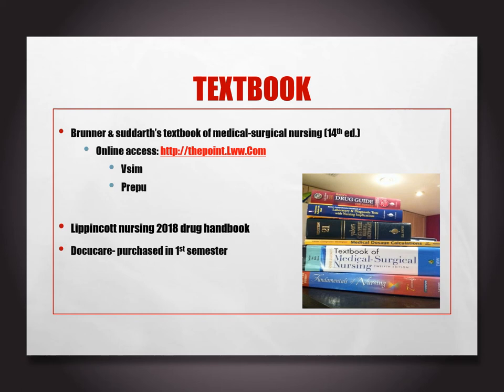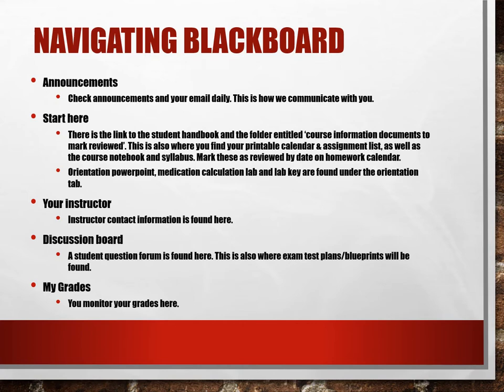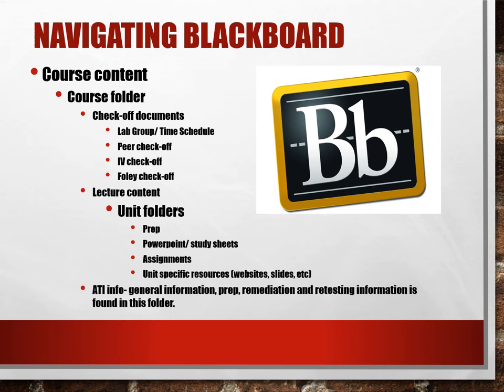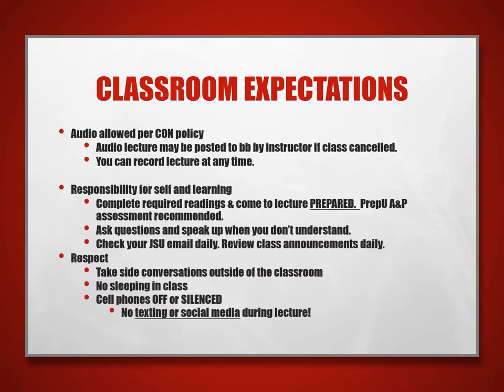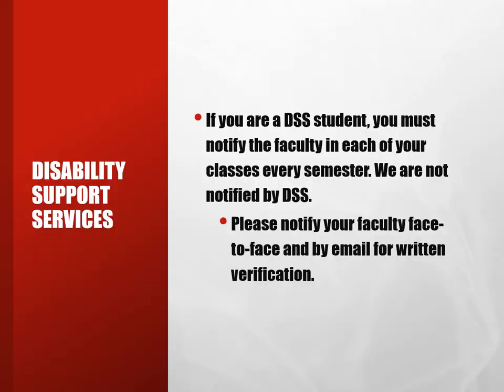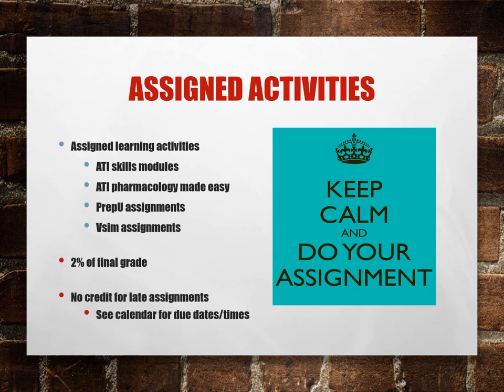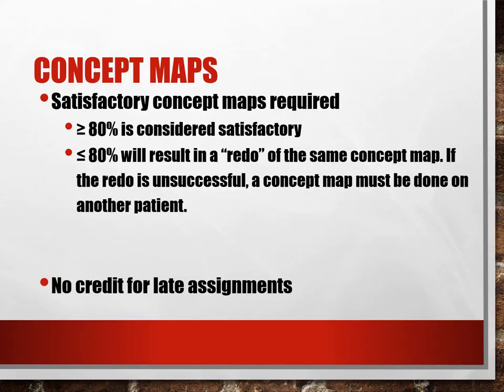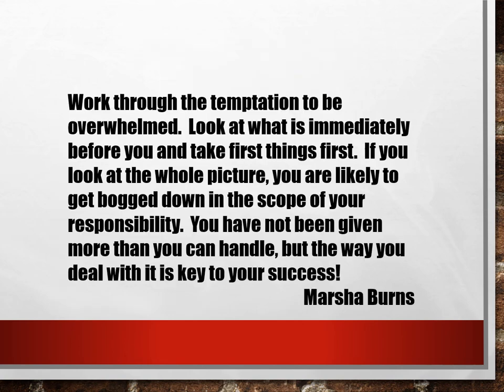NU325 Course Orientation Fall 2018